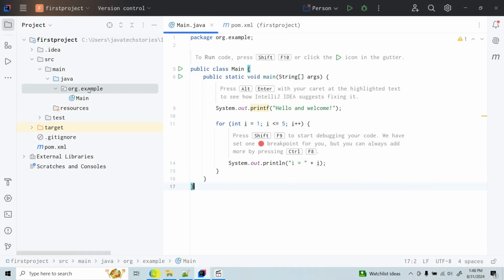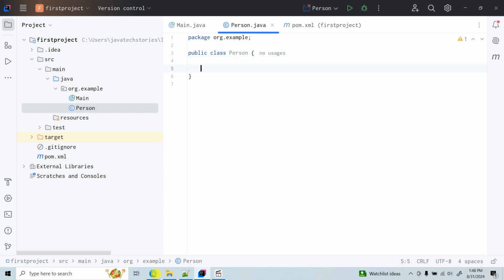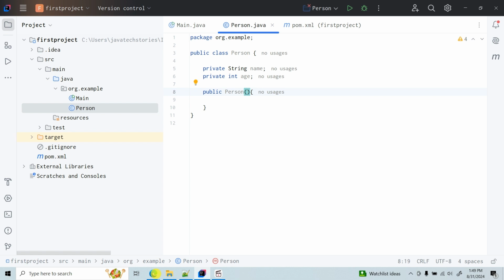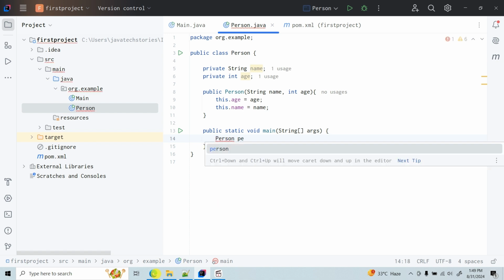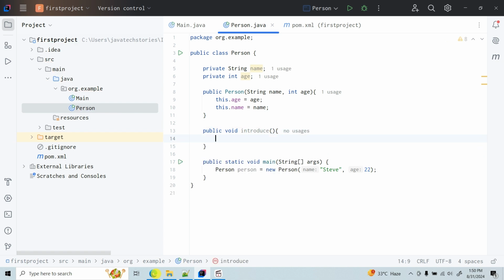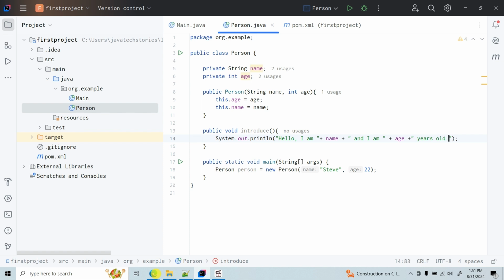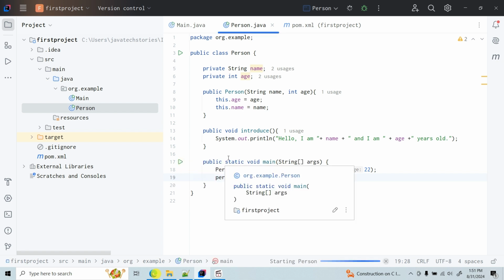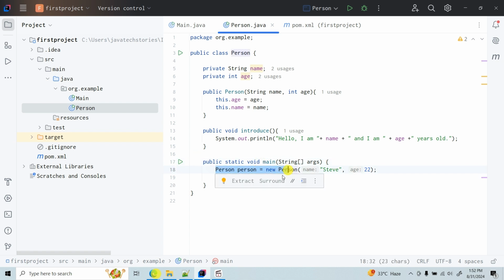How to create a new java class ?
How to create a class file in Java

How to create a Java class

Newbie developer how to create a Java class

My first class in Java

🚀 Learn how to create a new Java class in this beginner-friendly tutorial!
📚 We'll cover the basics of object-oriented programming
🧑‍💻 Build a simple Person class with attributes and methods
🔰 Perfect for Java newbies and those looking to refresh their skills
⏱️ Master the fundamentals of class creation, constructors, and methods in just a few minutes!
💡 Boost your Java skills and start coding like a pro!